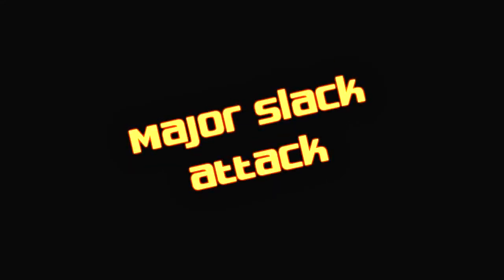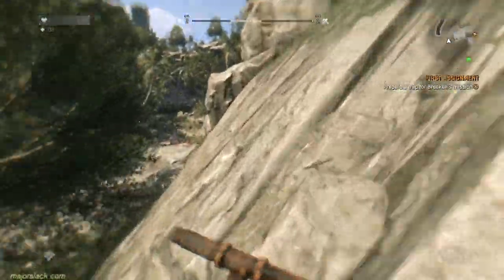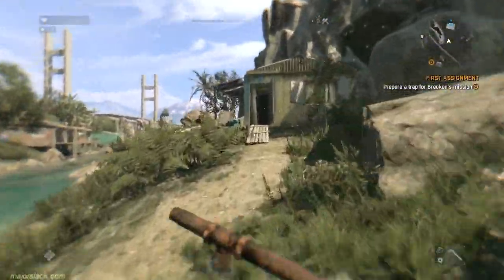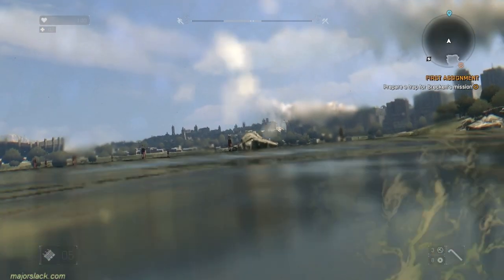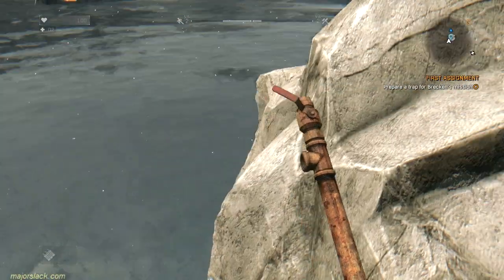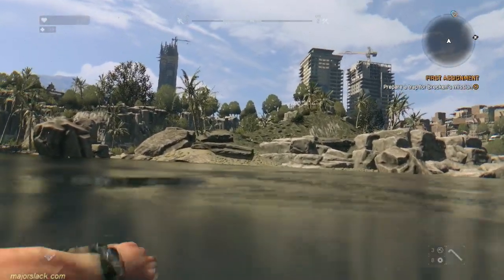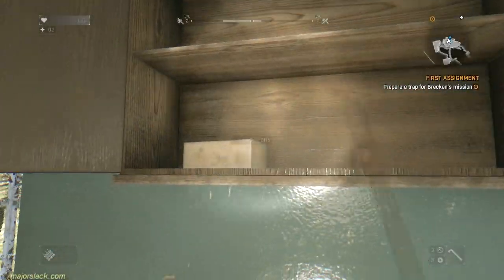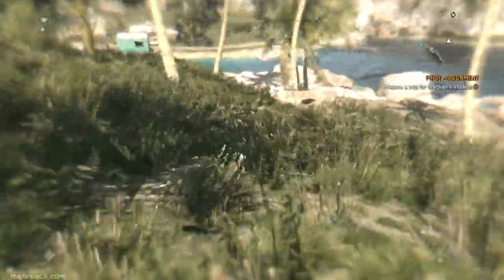Dying Light Walkthrough Part 3 - Infinite Toxic Lichen, Easy Early Gun, EXPcalibur Sword!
Major Slack's REAL walkthrough of Dying Light. This video shows you how to harvest an infinite amount of Toxic Lichen (used for Speed Boosters), how to get a gun early in the game and how to get the EXPcalibur Sword and blueprint. This isn't a blind playthrough. Come see how Dying Light is meant to be played!